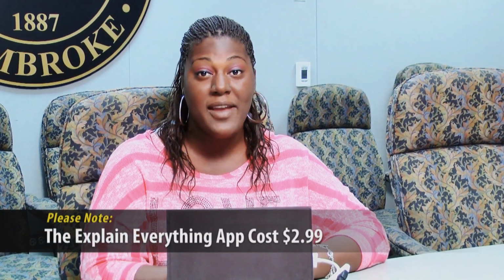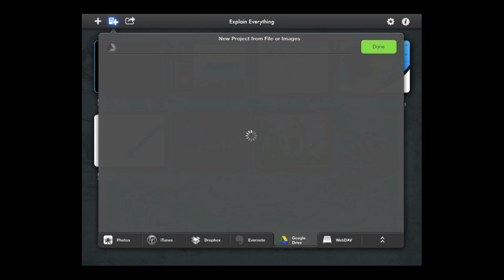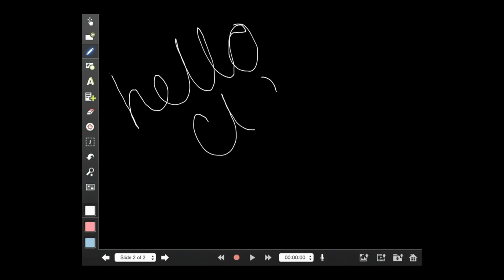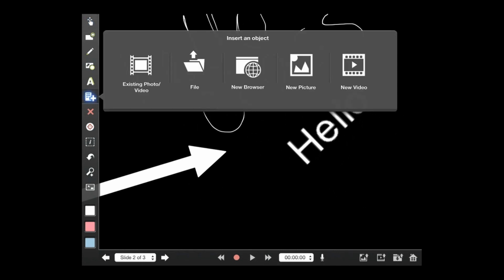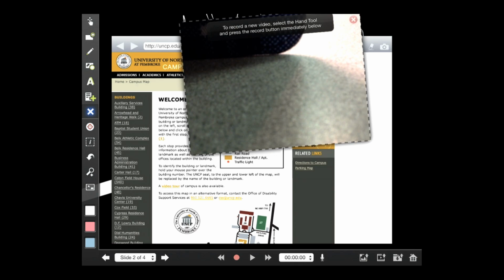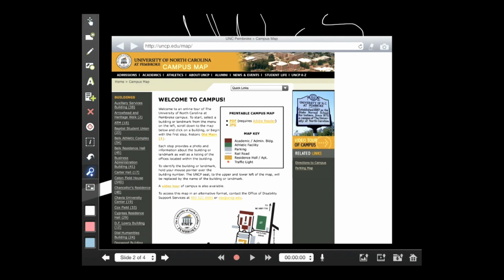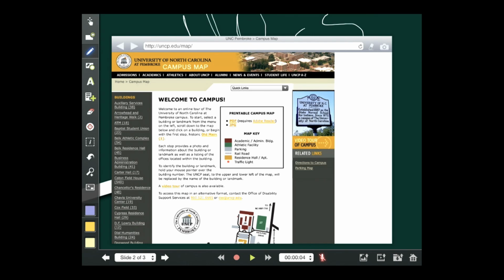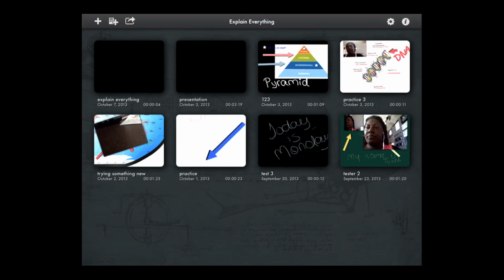Ten 4 Tech: Explain Everything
In this episode, Topez Mitchell introduces you the Explain Everything iPad app. Ten 4 Tech is directed & produced by James Lewis of the Department of Information Technology (DoIT) at UNC Pembroke.